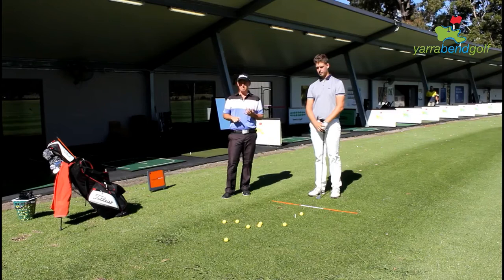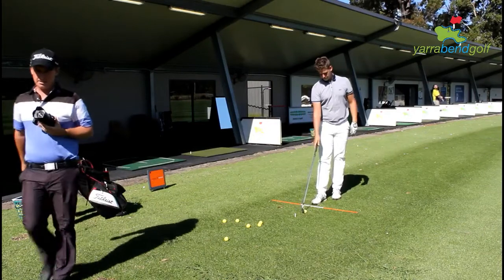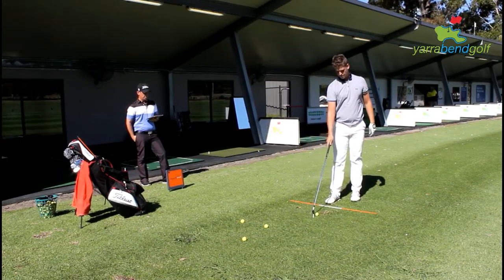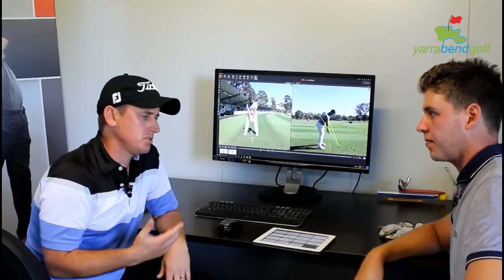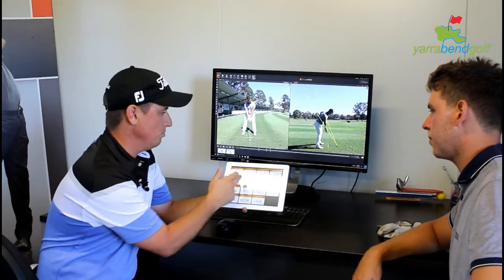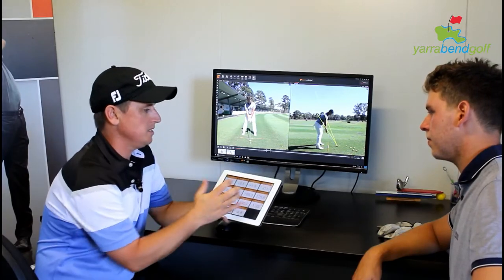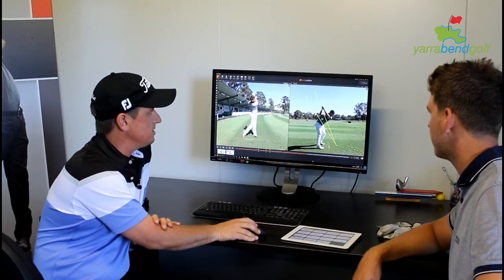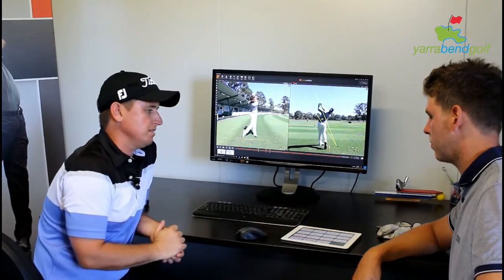Golf Tip: Swing Metrics That Matter - with Andrew Pitt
Here, BannLynchMcDade Golf coach Andrew Pitt demonstrates a typical lesson.